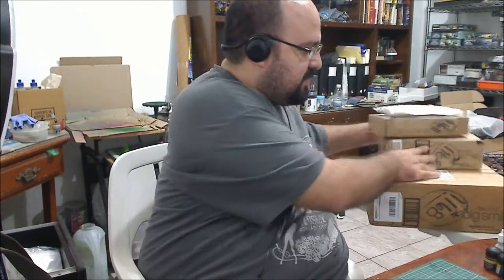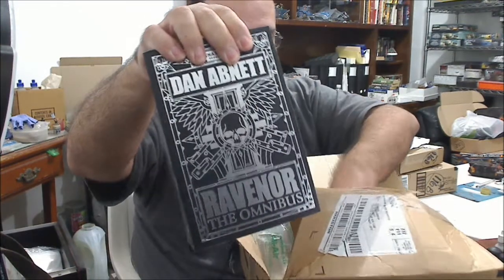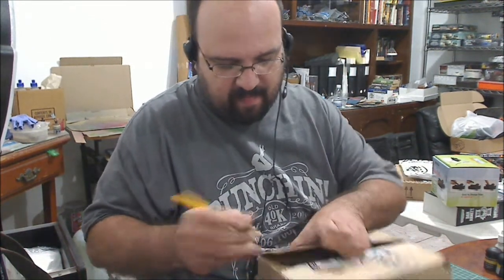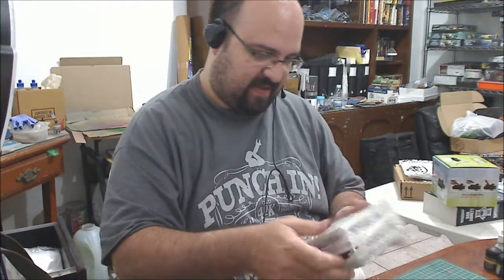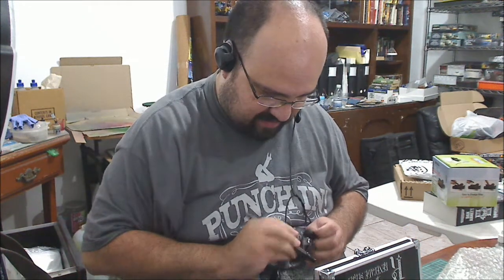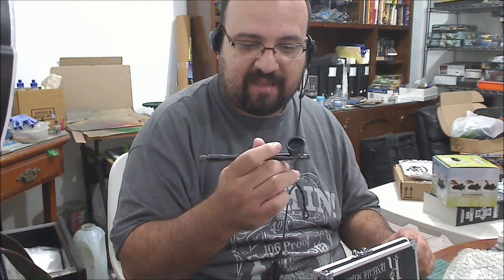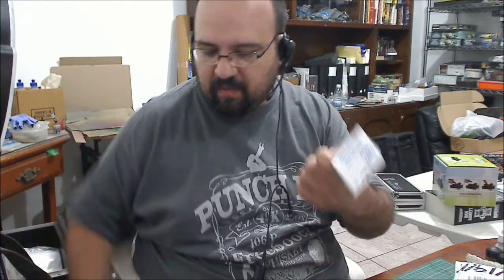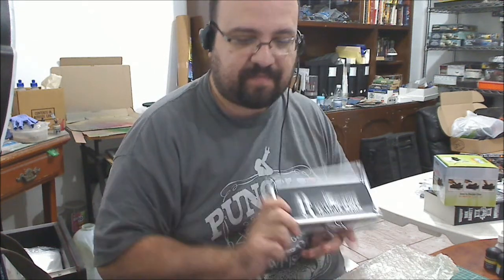Unboxing New Airbrush.wmv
Celsork Vlog #022 Unboxing new Airbrush
Badger Renegate Velocity